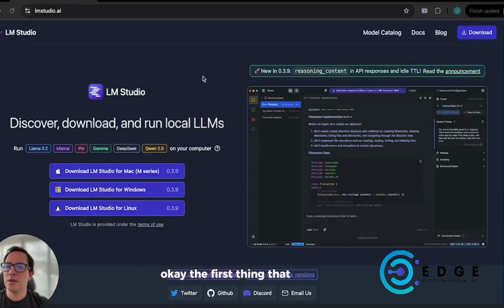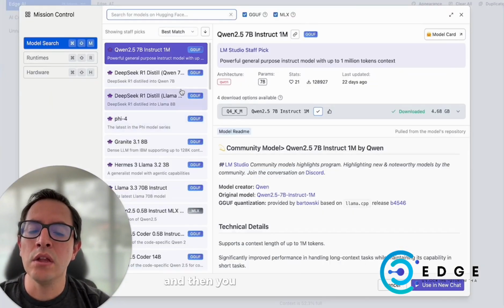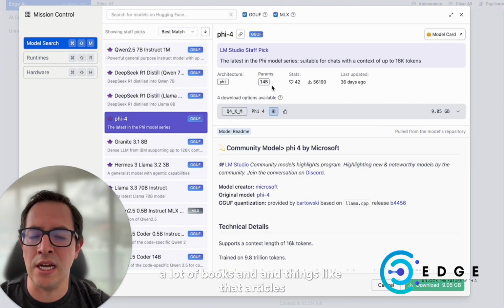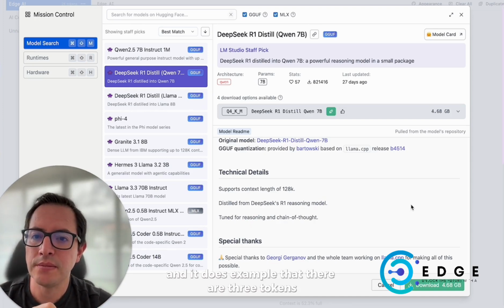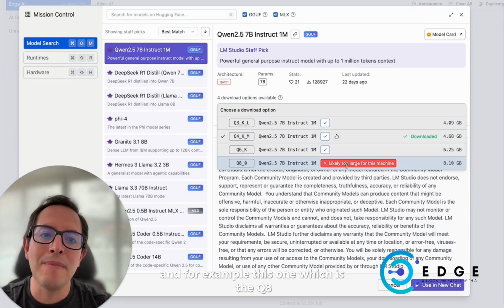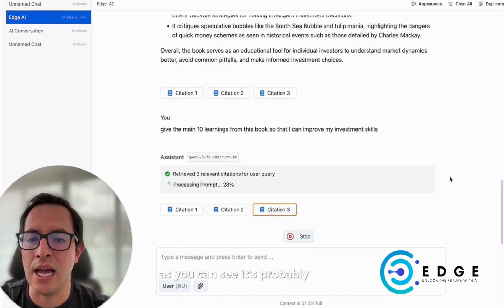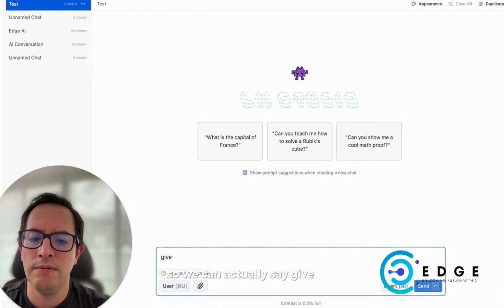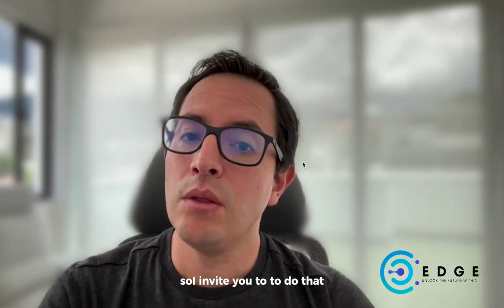🔥 Master LM Studio: The Ultimate Guide to Running Open-Source AI Models! 🚀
🚀 Are you ready to take your AI skills to the next level? In this step-by-step tutorial, I’ll show you how to use LM Studio to access powerful open-source AI models—without relying on ChatGPT or expensive APIs! Whether you’re an AI enthusiast, developer, or business owner, this guide will help you harness cutting-edge language models for automation, content creation, and more.

👉 What You’ll Learn in This Video:
✅ What is LM Studio? A quick intro to this powerful tool
✅ How to access and choose the best open-source AI models (Mistral, Llama, Falcon & more)
✅ How to deploy models locally or in the cloud for maximum performance
✅ How to chat with AI, generate content, and even fine-tune models
✅ Expert tips on prompt engineering & advanced features

This tutorial is designed for beginners and intermediate users who want to explore AI models beyond the mainstream platforms. Whether you’re building an AI-powered app, automating workflows, or just curious about AI, this video is for you!

💡 Are you ready to dive into the future of AI? Let’s go!

⚡ Question of the Day: What open-source AI model are you most excited to try? 👇